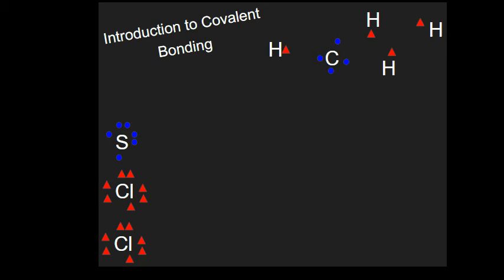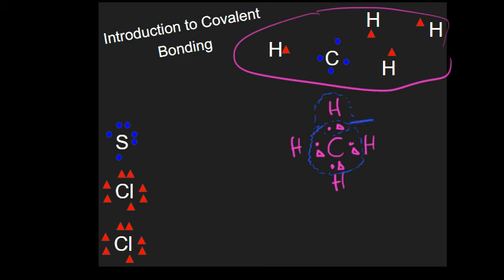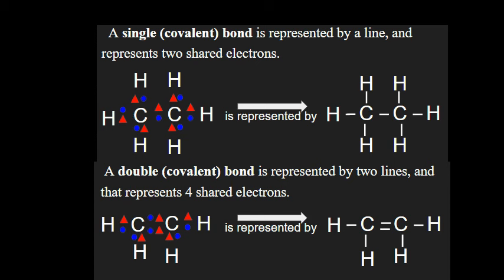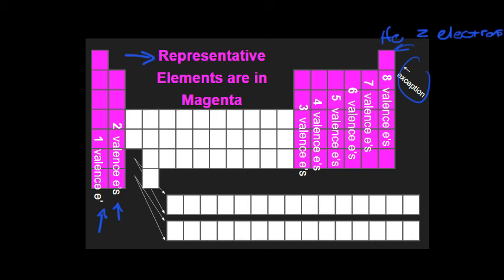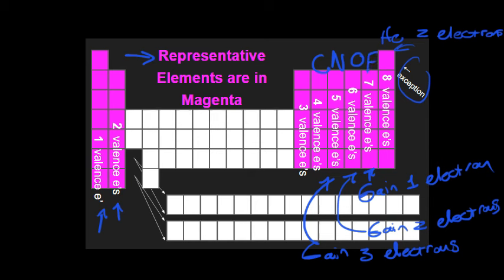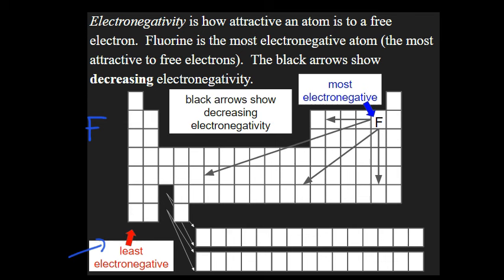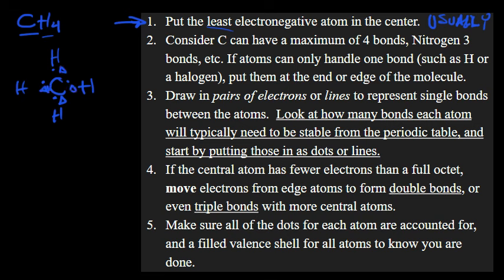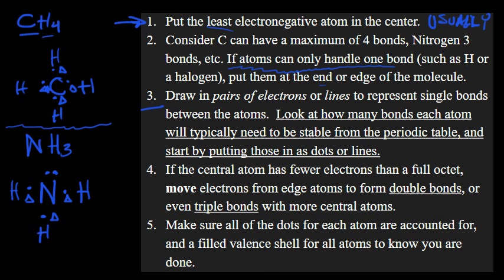How to Solve Problems with Covalent Bonding for Chemistry, Biology and Physical Science Classes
How to solve covalent bonding problems; an introduction.  This is necessary information for Biology and Chemistry students - master the material!